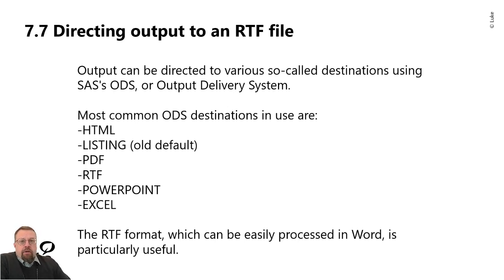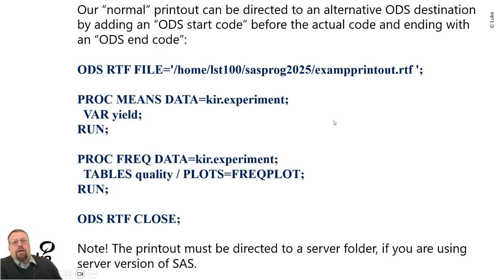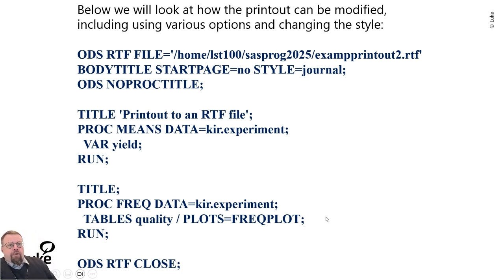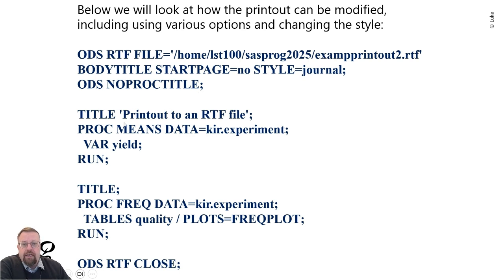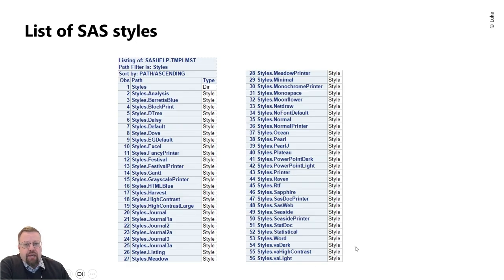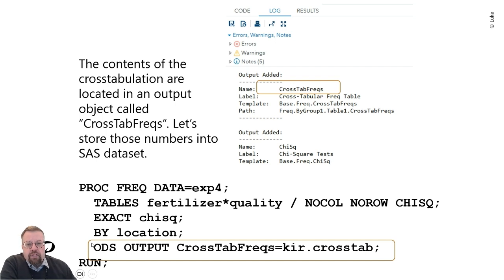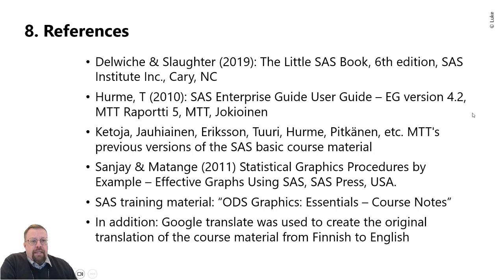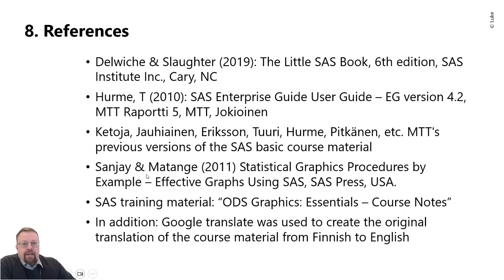Introduction to SAS programming - Section 7f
Data exploration: directing output to an external file or SAS dataset, references